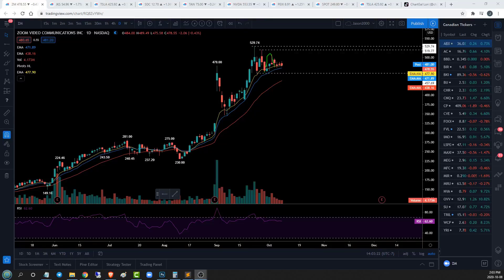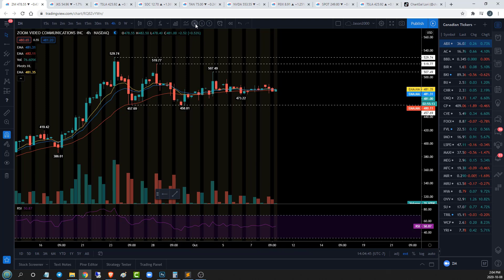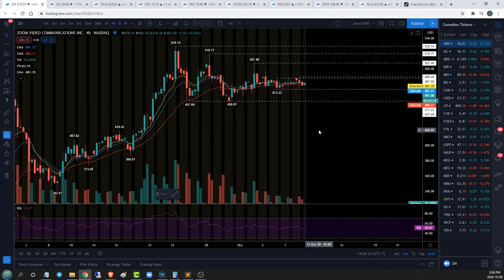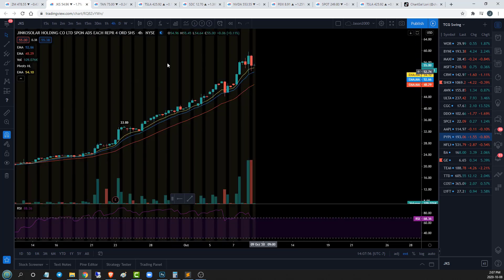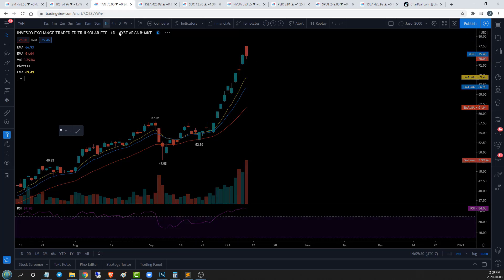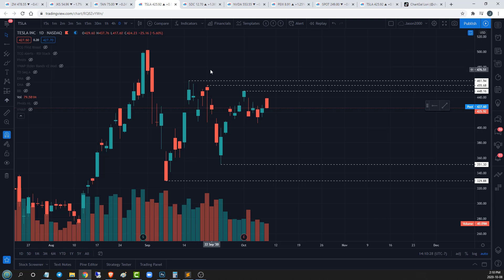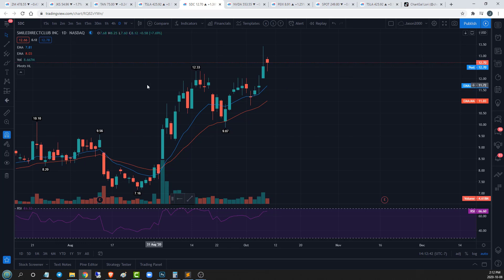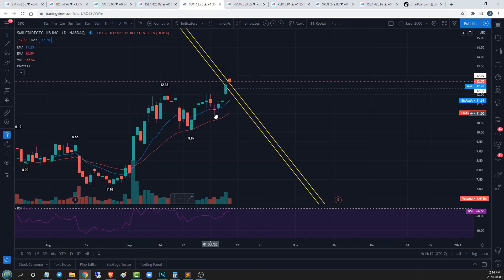Top Stocks to Buy (October 8th, 2020)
This video reviews the Top Stocks to Buy and discusses the most recent price action in the market. Using Technical Analysis, we perform an in depth review of the action on Top Stocks to Buy and provide you with our analysis on current patterns, developing trends, and our take on where Top Stocks to Buy are headed.

- Technical Analysis
- Trade Education
- Trend and Pattern Analysis
- Market Psychology